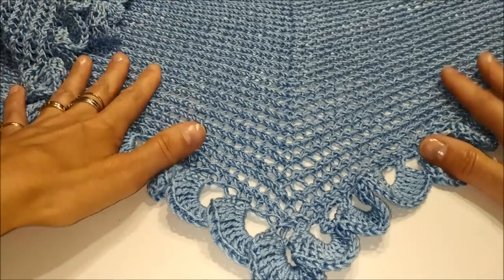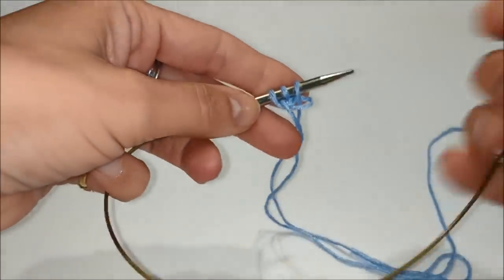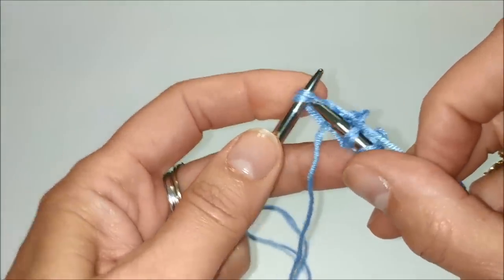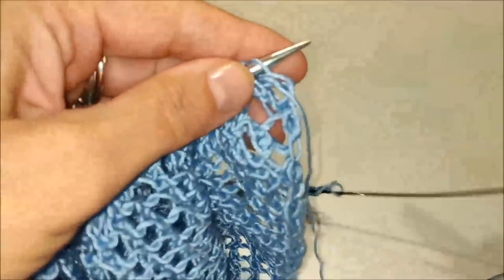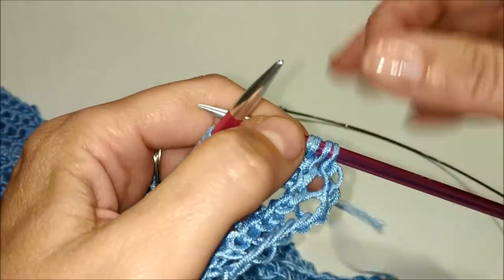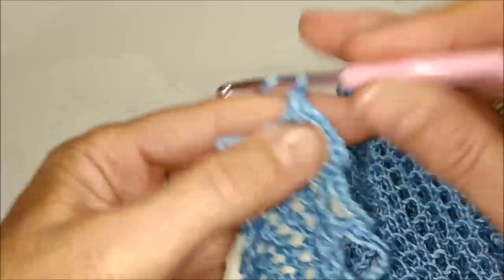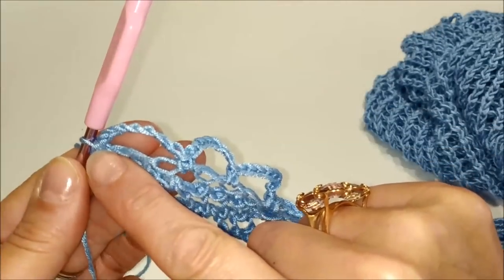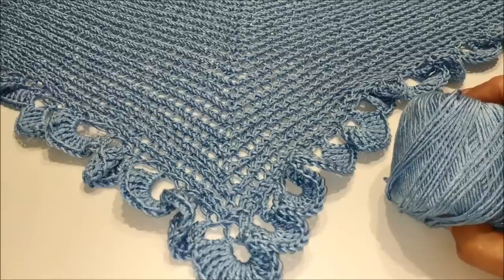lilla's tutorials: Dolcezza, scialle ai ferri in collaborazione con Filati Romance.com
Questo scialle dalla lavorazione particolare è nato dalla collaborazione con Lisa Davì, proprietaria dello shop  "Filati Romance.com" che mi ha fatto provare lo splendido Canna da Zucchero di Miss Tricot Filati.
Visitate il suo fornitissimo negozio!